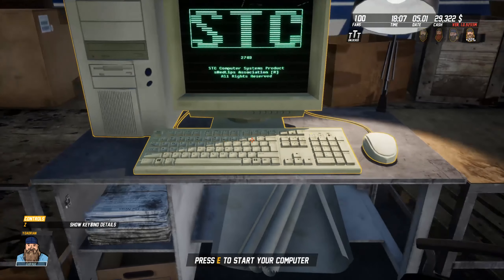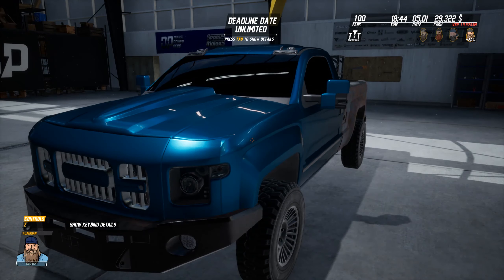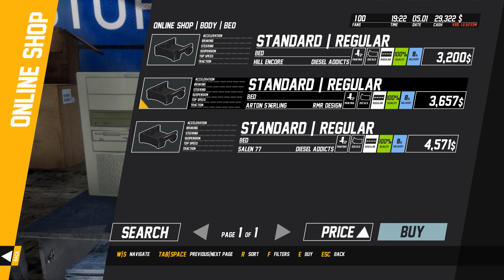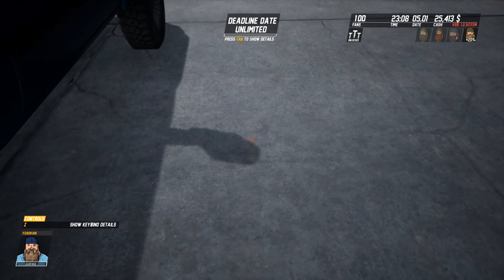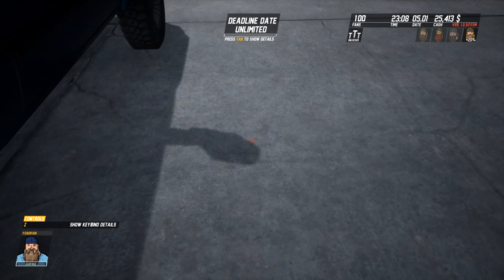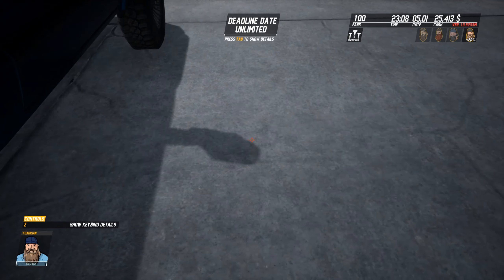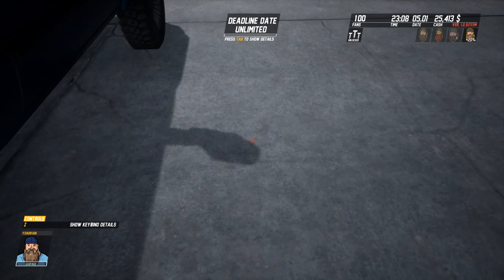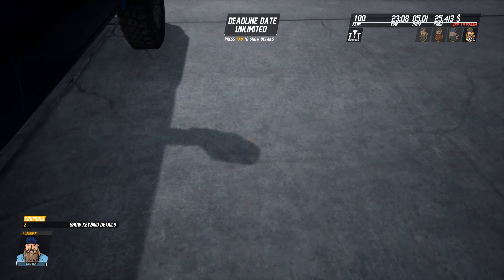Diesel Brothers - Movin' On Up!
Getting somewhere in this company from painting to making extensive repairs.

▼▼Add Me▼▼
⬛Xbox One: Actionhunter206
⬛ Playstation: Actionhunter2069
⬛Steam: yoadrian